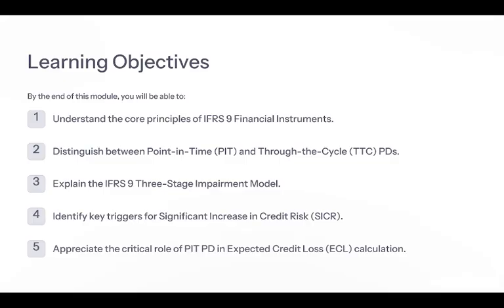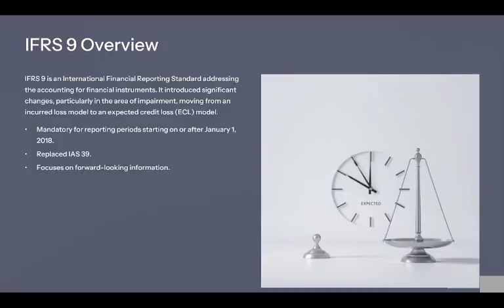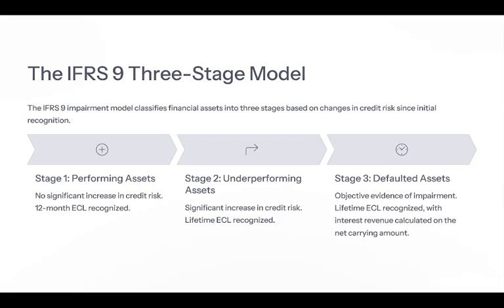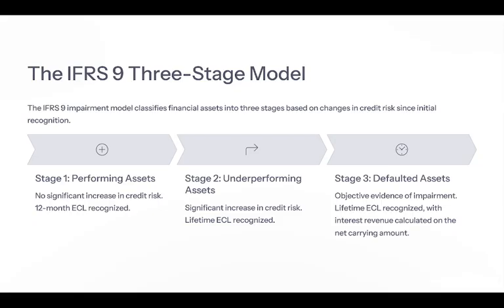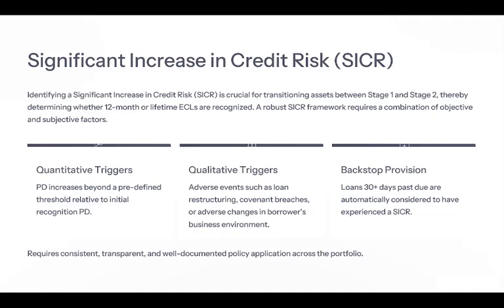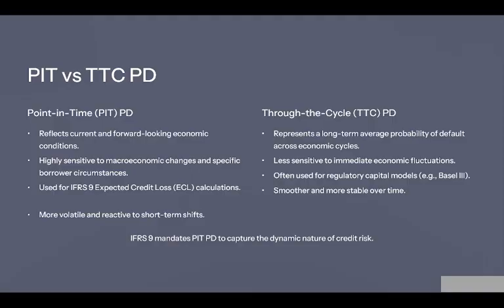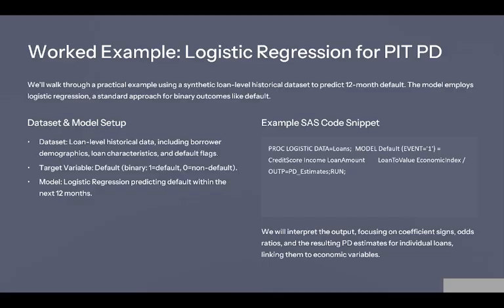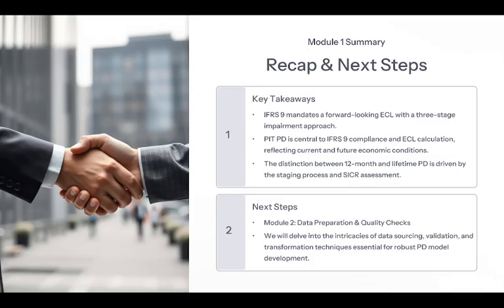MODULE 1 : Introduction to IFRS 9 & PIT PD Modelling | Credit Risk Course for Beginners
🚀 Credit Risk, IFRS 9, Basel & Data Analytics | Training, Software & Advisory

Welcome to the official channel of Taipa Huchu — delivering end-to-end training, software solutions, and advisory support across Credit Risk, IFRS 9, Basel III / 3.1, Actuarial Banking, Machine Learning, and Data Engineering.

This channel is designed for:
✔️ Banks & financial institutions
✔️ Credit risk and IFRS 9 practitioners
✔️ Actuarial & FRM candidates
✔️ Data, risk, and analytics professionals
✔️ Firms seeking deployable risk software solutions

🎓 Market-Leading Training

I deliver practical, industry-aligned training used by professionals globally, covering:

IFRS 9 PD, LGD, EAD & ECL modelling (SAS, Python, Excel)

Basel III / 3.1 capital, IRB & risk-weighted assets

Credit risk modelling & validation

Machine learning for credit risk

Data engineering for risk & finance (SQL, AWS, Azure)

Actuarial banking (CM2, CS2, SP2, SA7, FRM)

🧩 Software Solutions & Deployment

IFRS 9 & ECL calculation engines

Credit risk model automation (PD, LGD, EAD)

Scenario-based macroeconomic overlays

Regulatory reporting modules

APIs, dashboards & system integration

These solutions are suitable for:

Tier 2 & Tier 3 banks

Microfinance institutions

Fintechs & credit providers

Includes:
✔️ Software implementation
✔️ Customisation & localisation
✔️ User training
✔️ Ongoing support & upgrades

💼 Advisory, Support & Sales

We support organisations through:

Risk framework design & validation

Model development & documentation

Regulatory readiness (IFRS 9 / Basel)

Training + software bundled offerings

Long-term technical and business support